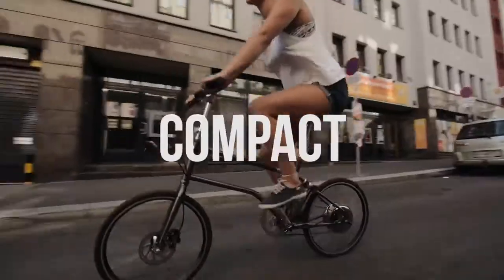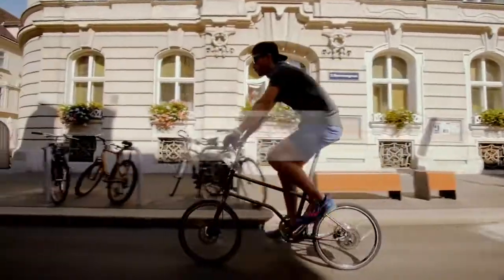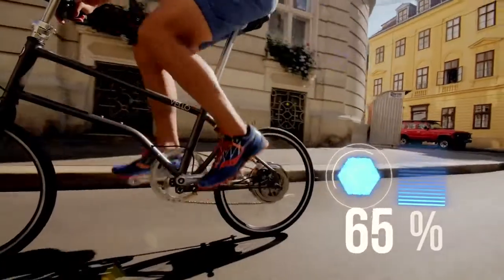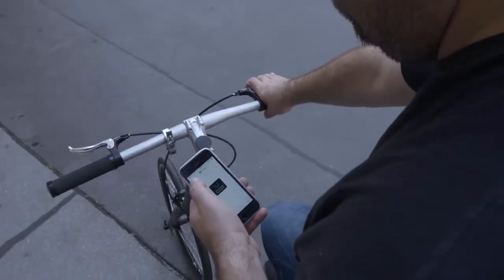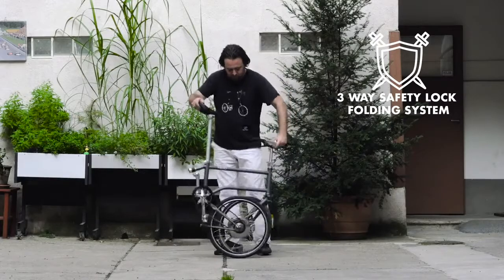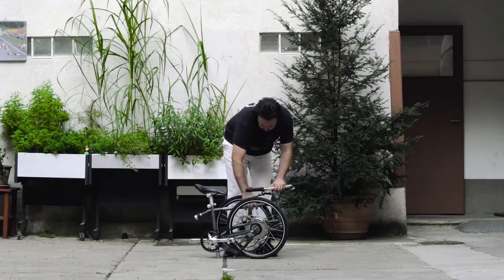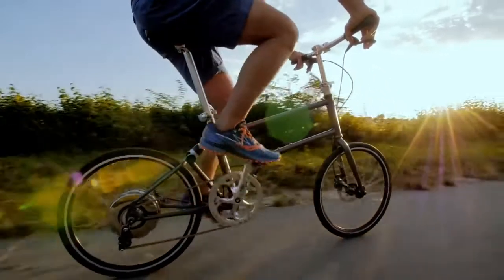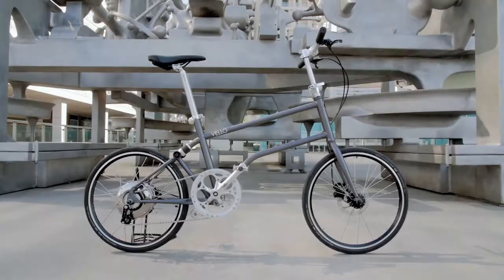VELLO Bike the worlds best electric folding bike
Check out VELLO at Bikelix!